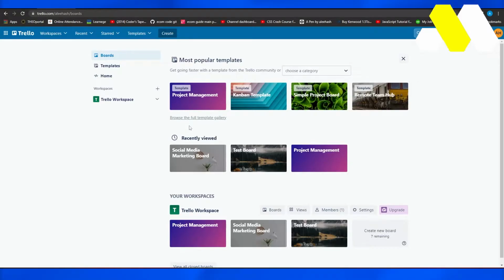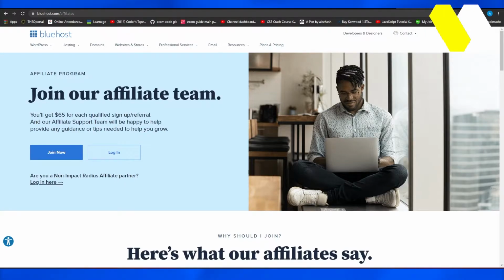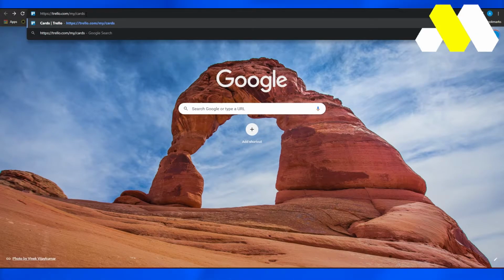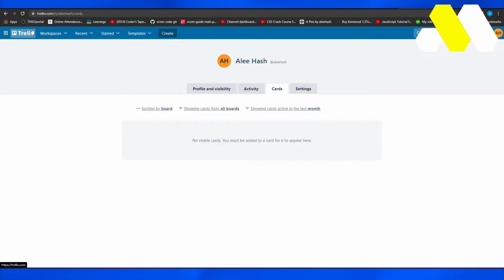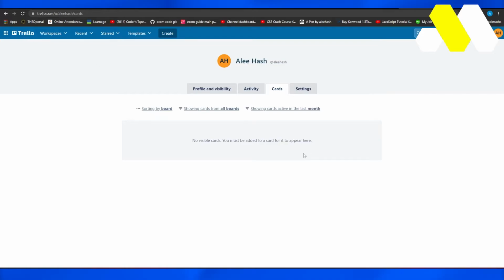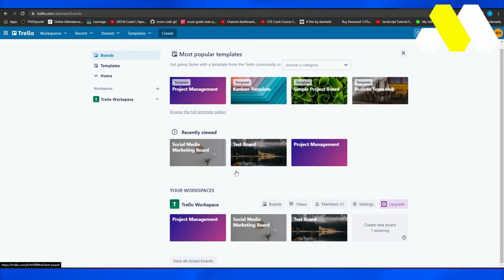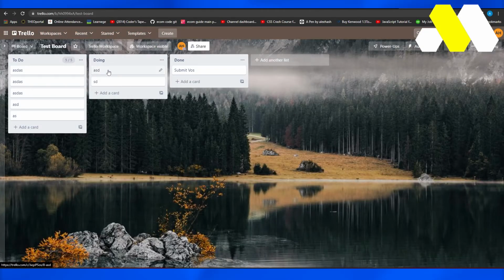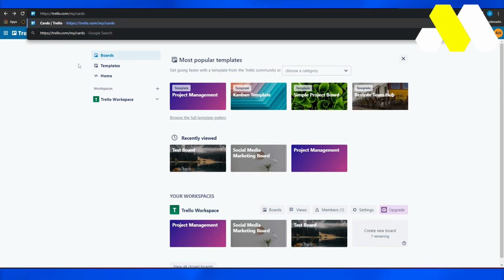How To View All The Cards On Trello At Once | Trello Tutorial 2022 (Quick & Easy)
In this video, we Will show you How To View All Cards on Trello Board At Once. So watch the video all the way through to learn how to view all the cards on Trello at once Easily in This Trello tutorial!!